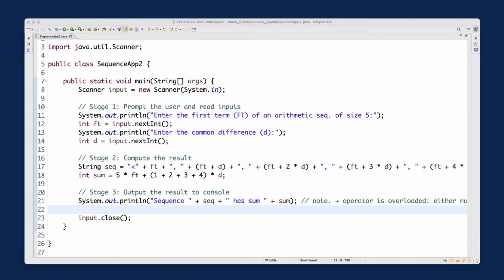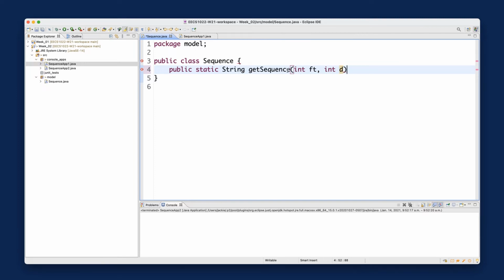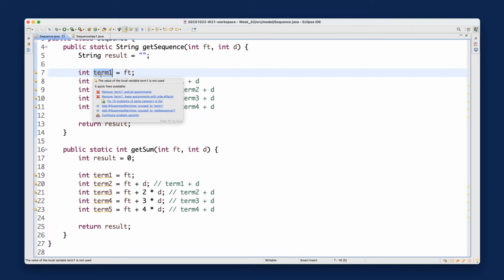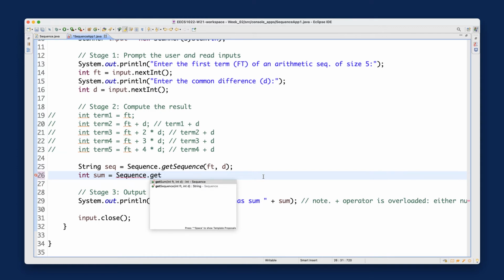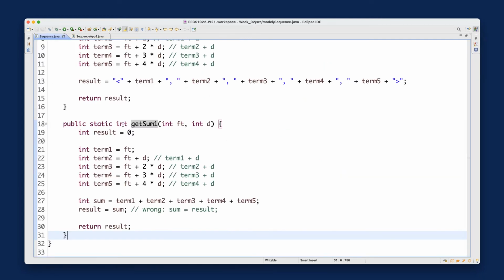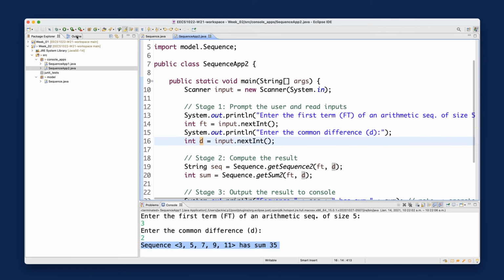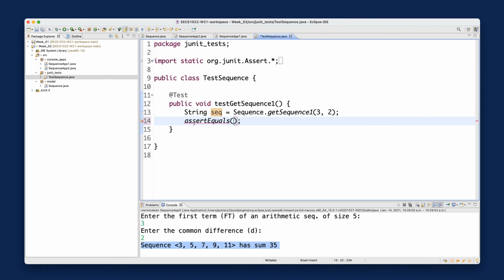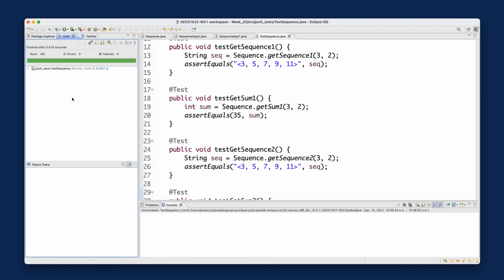[HD] EECS1022 W21 - Java Tutorials - Week 2 - Part B - Arithmetic Seq: Utility Methods & JUnit Tests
Topics
- Factoring Console Logic as Utility Methods
- Factoring Console Logic as JUnit Test Methods